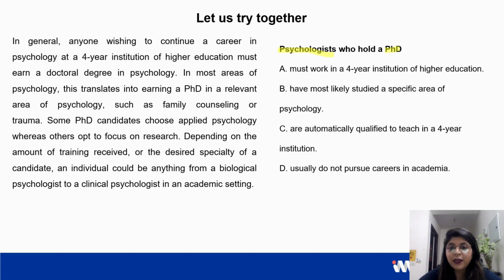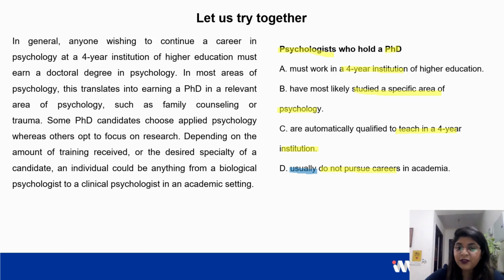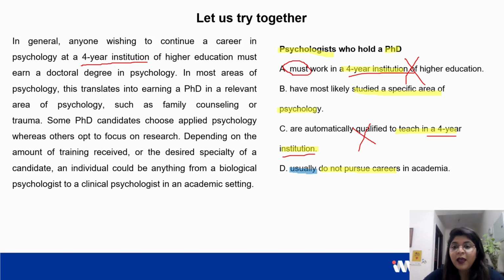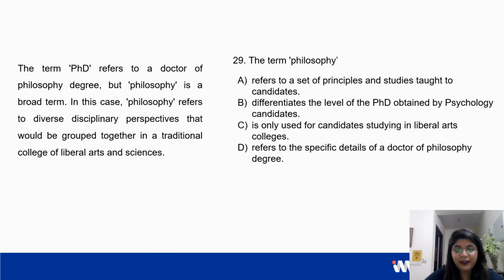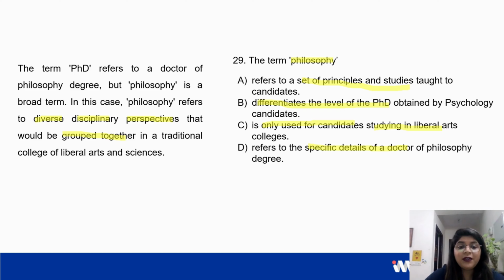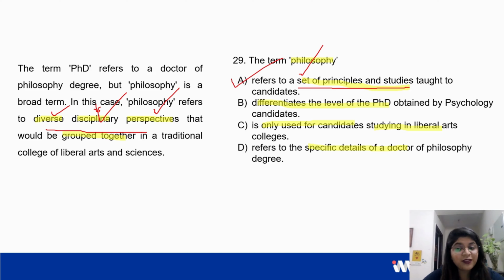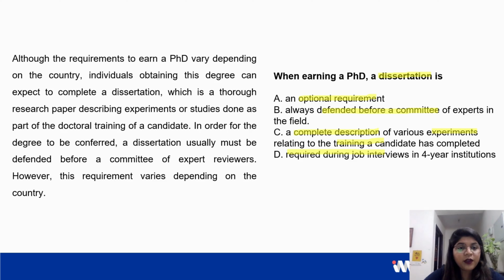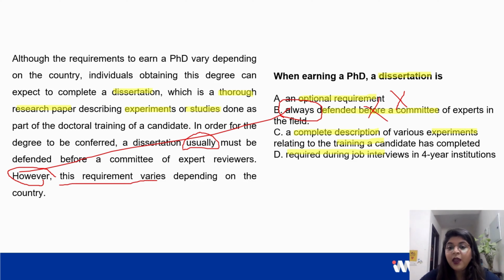IELTS Reading MCQ 2023 Tips and Tricks (with Important Practice Questions)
IELTS Reading MCQ 2023 Tips and Tricks (with Important Practice Questions): Struggling with IELTS Reading Multiple Choice Questions (MCQ)? then watch the video & learn important tips & tricks on IELTS Reading MCQ.

Timestamp:
00:00 Introduction
00:32 Like, Share & Subscribe
01:10 IELTS Reading Tips 1
01:33 IELTS Reading Tips 2
02:26 IELTS Reading Tips 3
03:38 IELTS Reading Tips 4
04:07 Important Practice Question
12:26 Practice Questions for you
12:51 Final thoughts